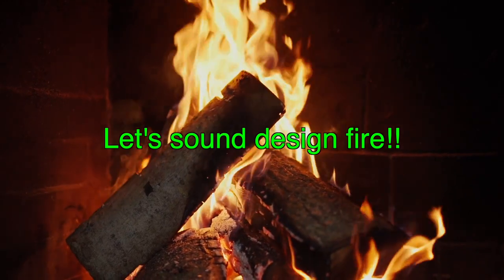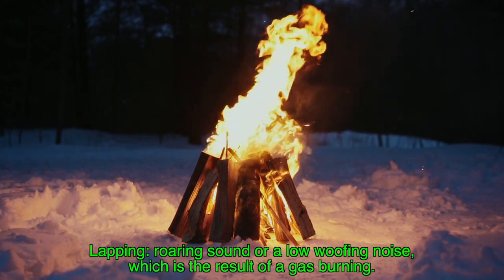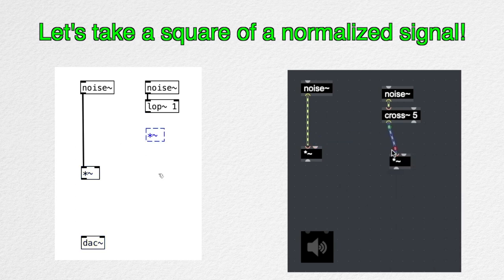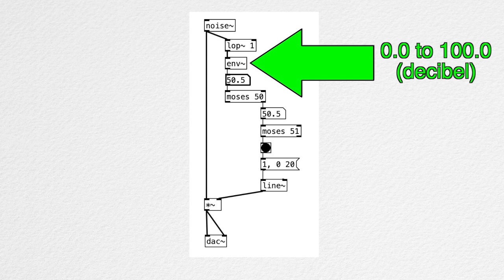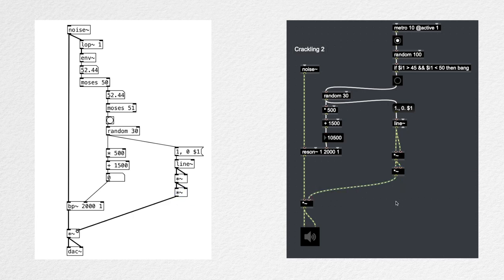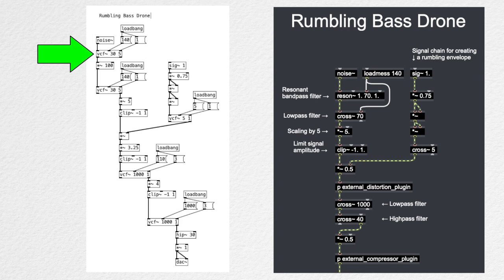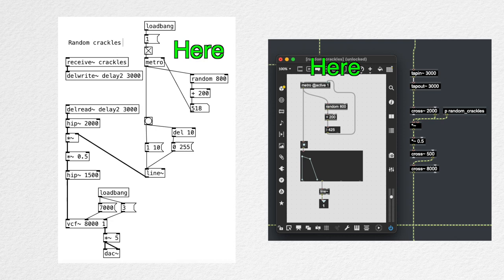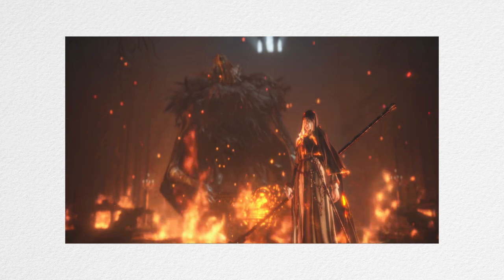Fire Sound Design in Pure Data and MaxMSP (Sound Design Series #1)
Let's sound design fire 🔥🔥

0:00 - Intro
1:03 - What Does Fire Sound Like?
2:03 - Hissing
3:31 - Crackling
5:47 - Lapping
6:48 - Cinematic Fire Soundscape
9:48 - Outro